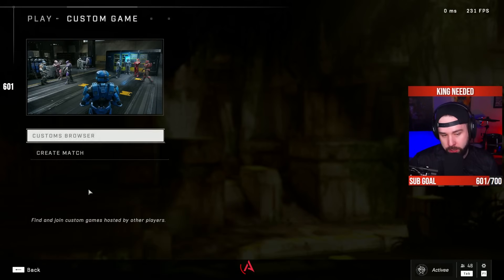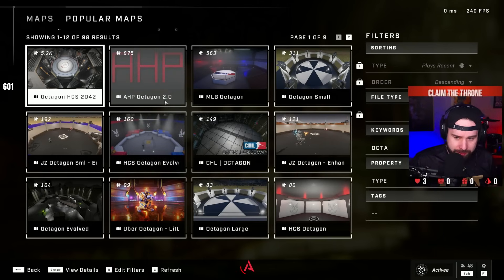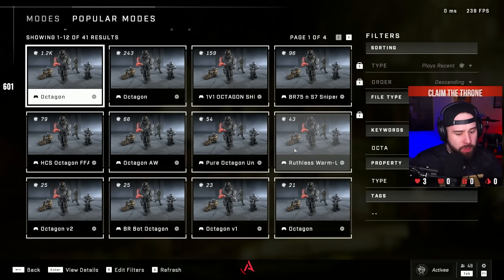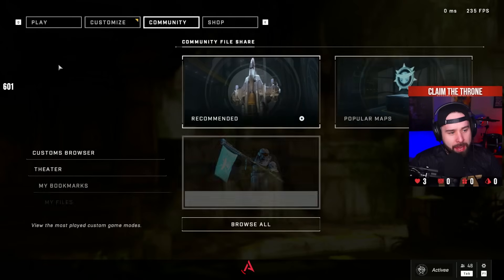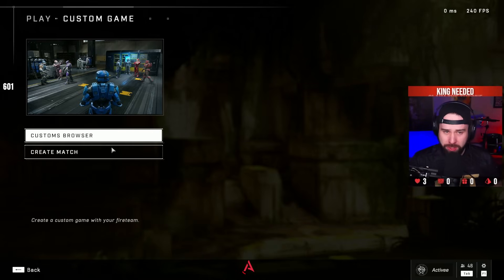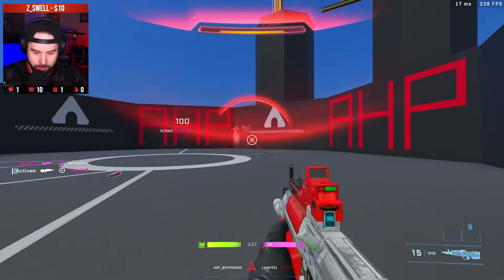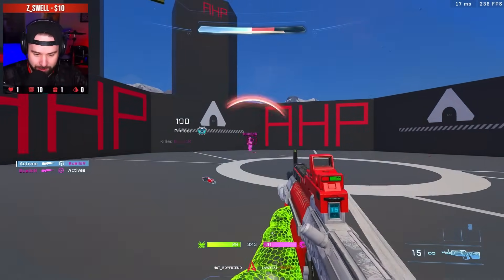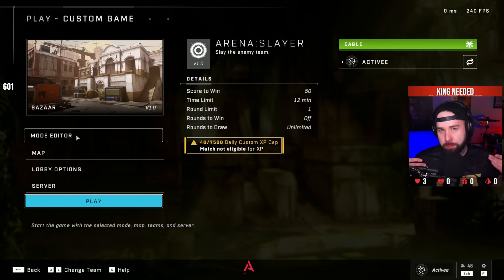BANDIT TIPS TO CARRY YOU TO ONYX